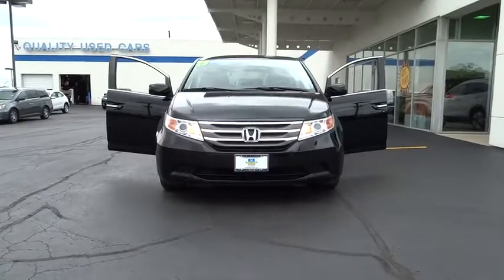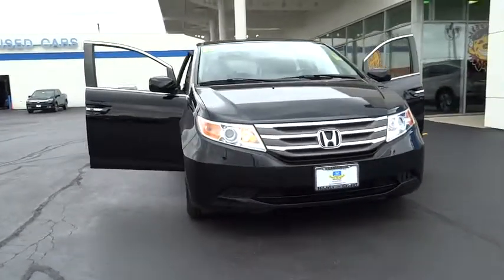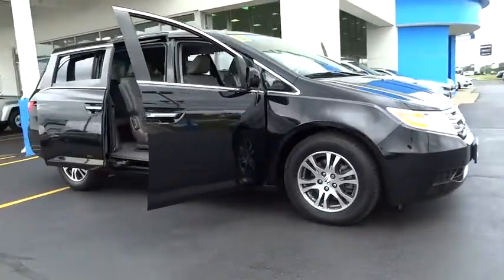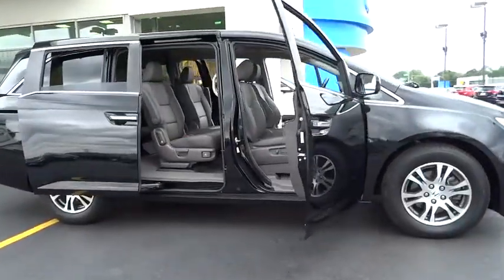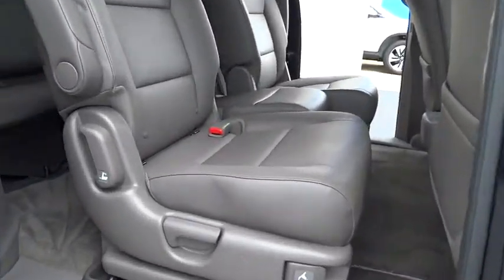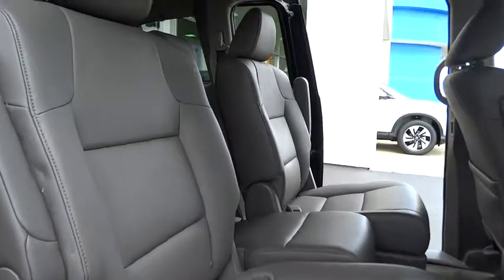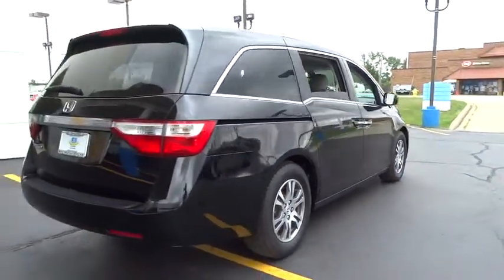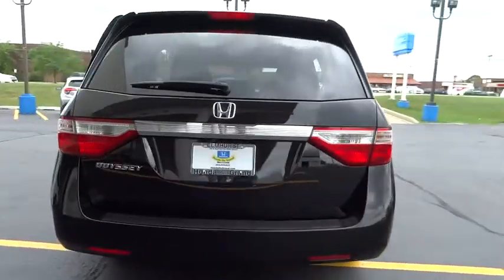2013 Honda Odyssey Elmhurst, Oak Park, River Grove, Bellwood, Franklin Park , IL 61763A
2013 Honda Odyssey
Honda on Grand: Servicing Elmhurst, IL near Chicago, Oak Park, River Grove, Bellwood, Franklin Park , Illinois
2013 Honda Odyssey EX-L w/RES - Stock#: 61763A - VIN#: 5FNRL5H66DB078049

CLEAN CAR FAX REPORT...REAR ENTERTAINMENT SYSTEM...ONE OWNER. SUPER LOW MILES!! . Move quickly! Here it is! . This good-looking 2013 Honda Odyssey is the one-owner van you have been trying to find. Having had only one previous owner means that this superb Odyssey is sure to be a favorite among our more educated buyers.